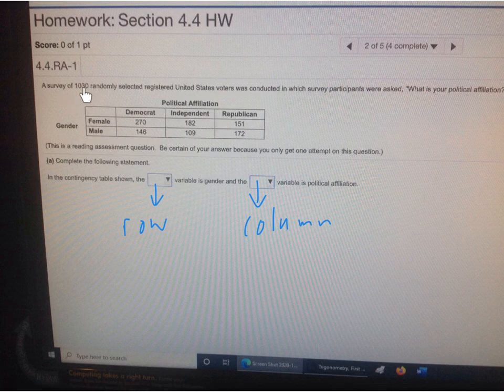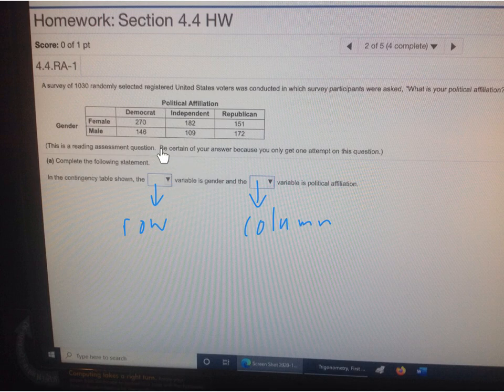STA 220 section 4.4 #2